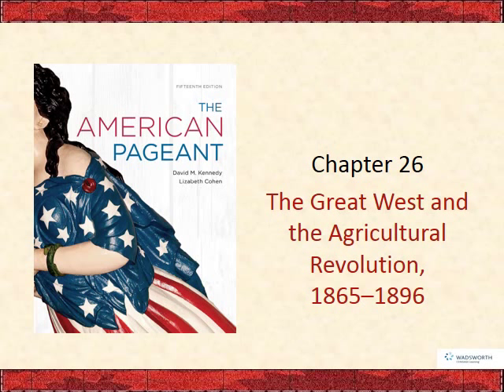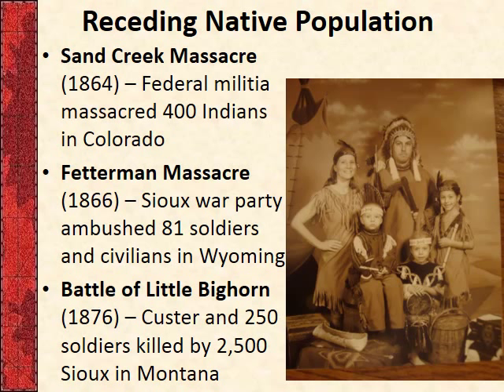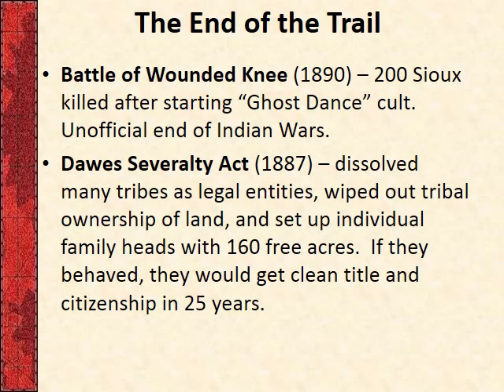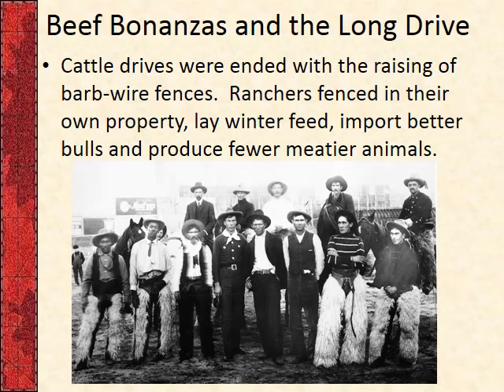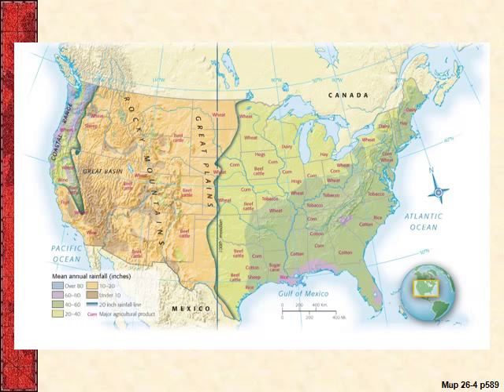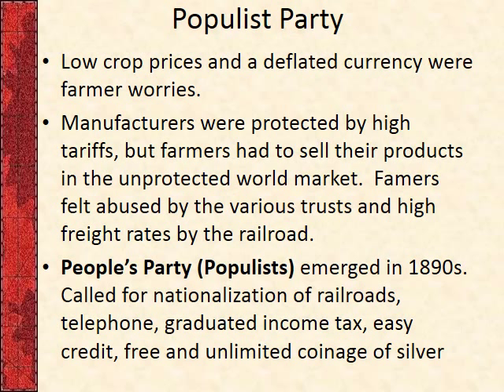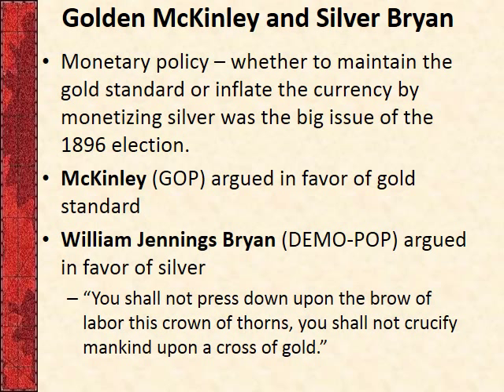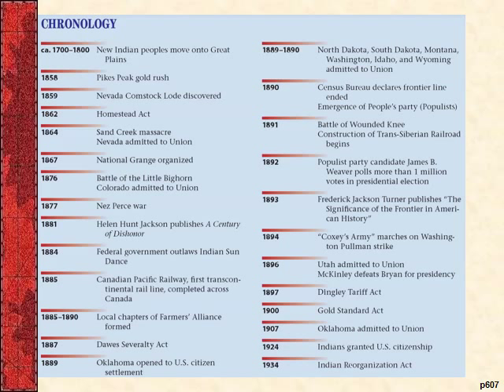Ch. 26 - The Great West and the Agricultural Revolution